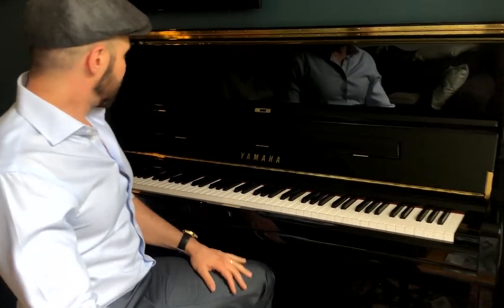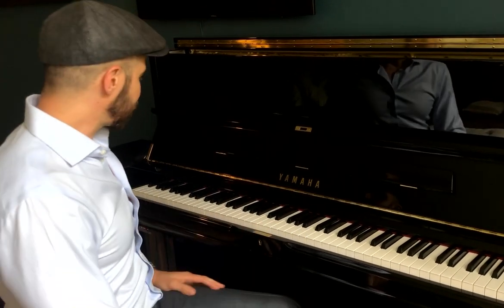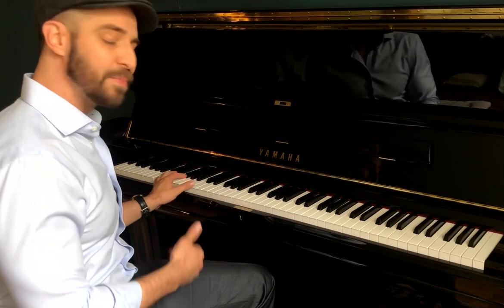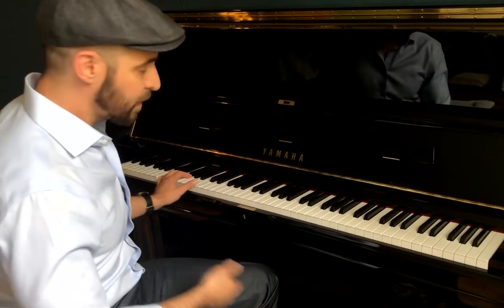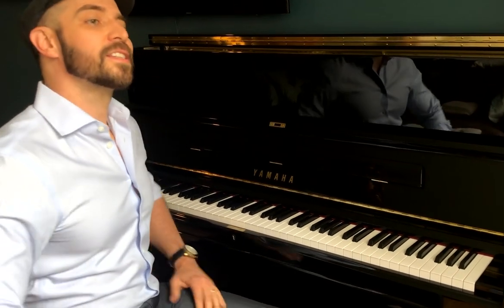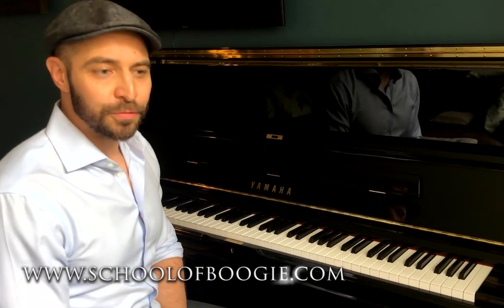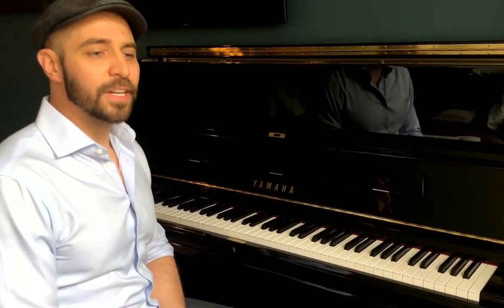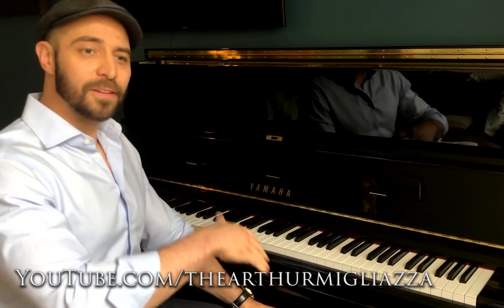Arthur Migliazza describes the Boogie Style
Arthur explaining a little about the boogie woogie style.